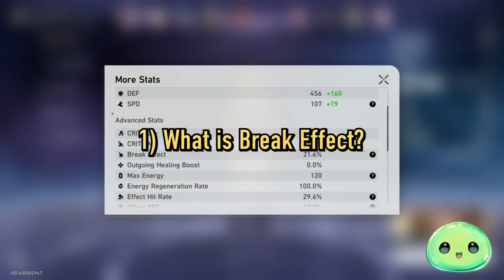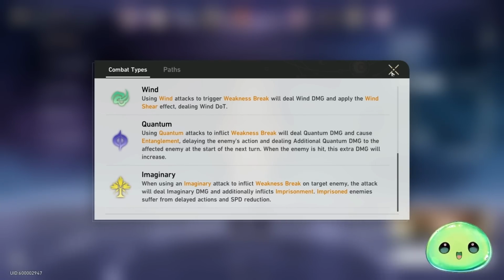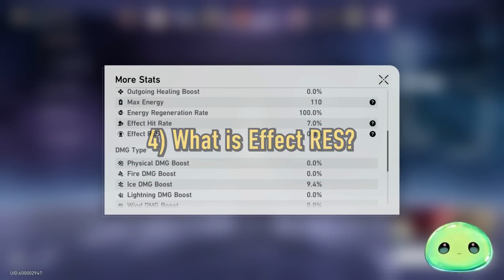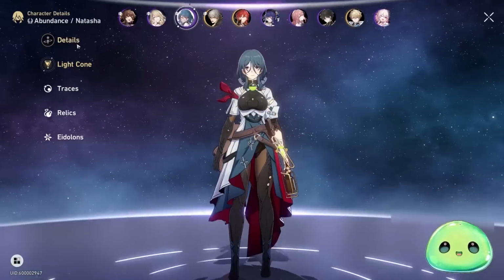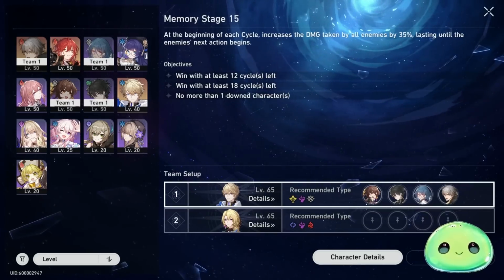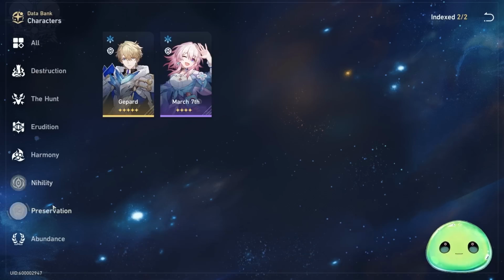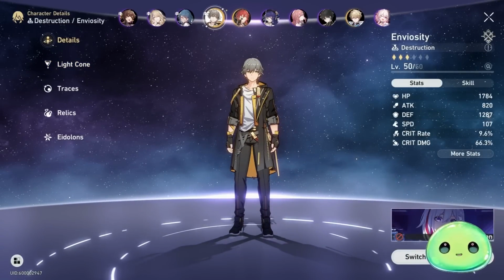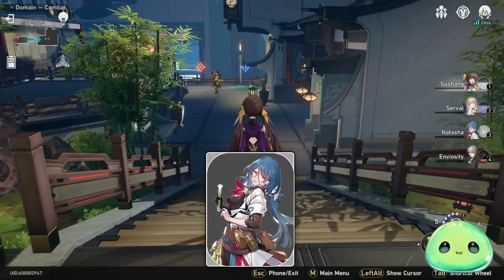9 Things You Didn't Know About Honkai: Star Rail (Terminology Explained!)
▼ EXPAND ME ▼

Enviosity goes over 9 things you didn't know about in Honkai: Star Rail by HoYoverse. Envi discusses topics such as Break Effect, Effect RES, Weakness Break, Light Cones, Character Paths, Simulated Universe, and more! New information and explained Honkai Star Rail

Timestamps
0:00 Intro
0:16 What is Break Effect?
0:37 What is Weakness Break Efficiency?
1:59 What is Effect Hit Rate?
2:54 What is Effect RES?
5:02 Where to Place your Characters? (Tank, Healer, DPS)
6:12 All Character Paths Explained
7:46 Light Cones for Raw Damage (no effect)
9:28 Changing MC Paths Midway Through Simulated Universe (More Healing)
10:21 Secret ALT + F4 Tech in Simulated Universe
11:23 Outro